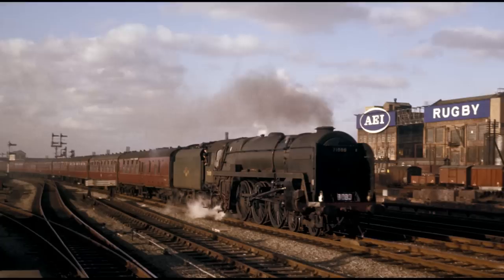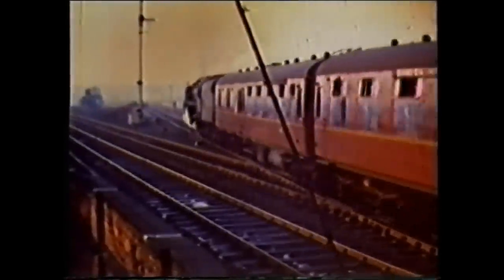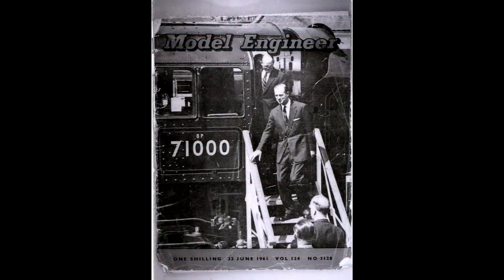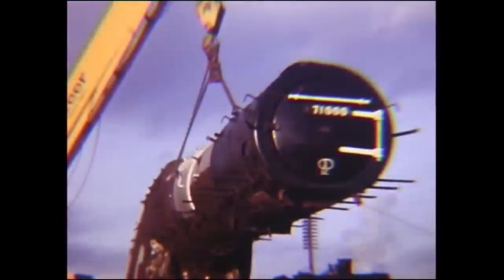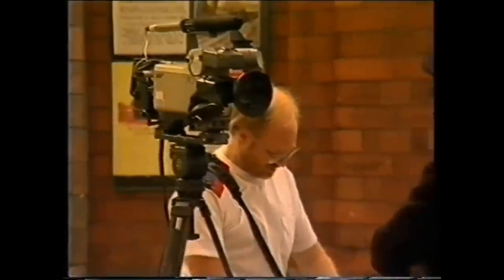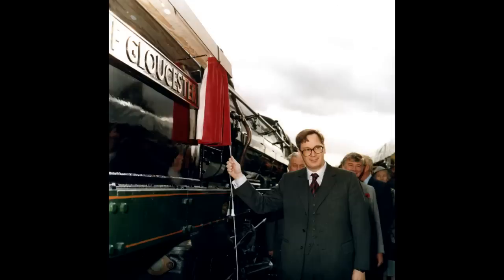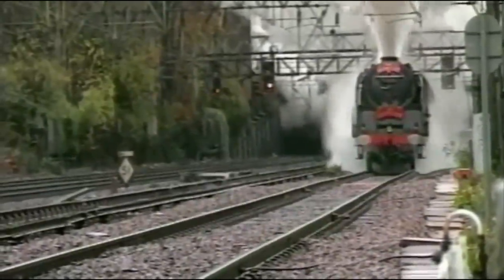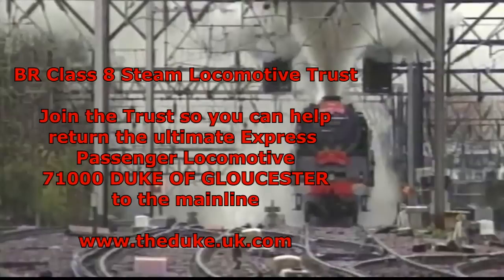71000 History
A video I created for use fundraising for the locomotive's current heavy general overhaul.